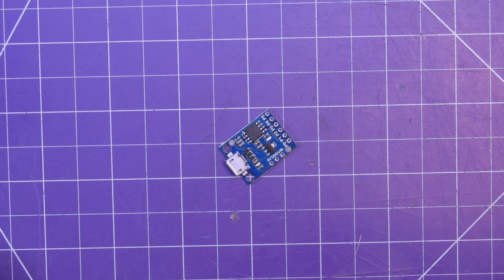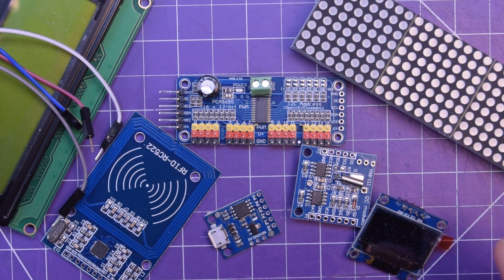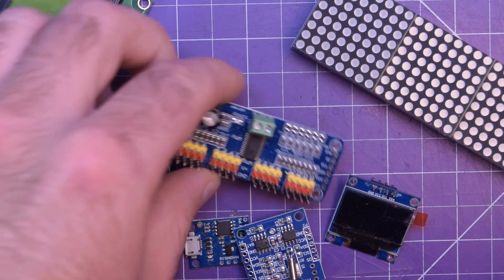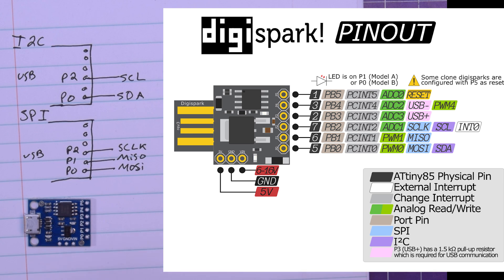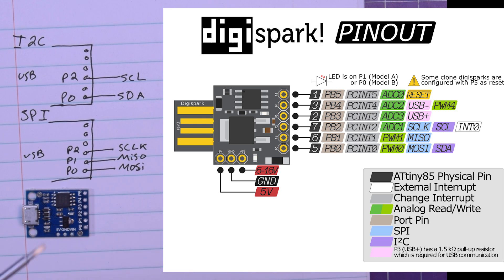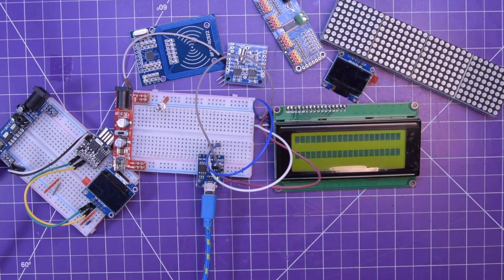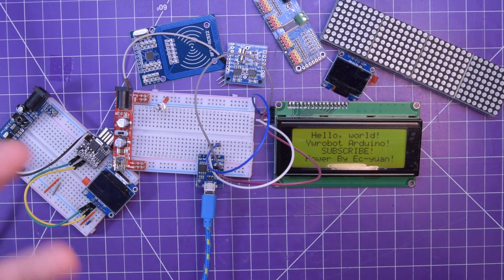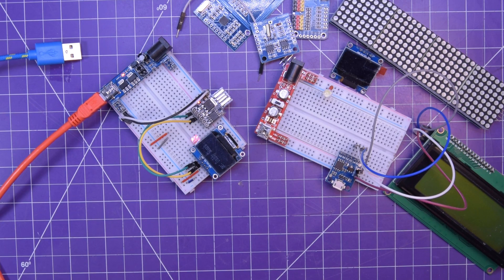Using I2C With Digispark; Huge Functionality, Tiny Price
In this video I wanted to point out the hidden power of a Digispark: I2C and SPI capabilities! These little boards are cheap as chips and pack a hell of a punch when you offload the processing to a module and let the Digispark handle the rest!